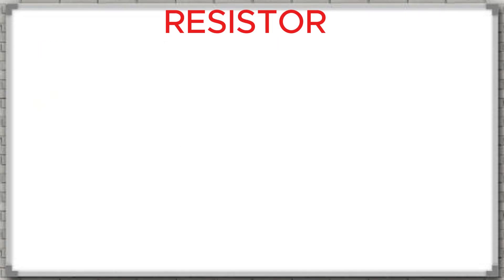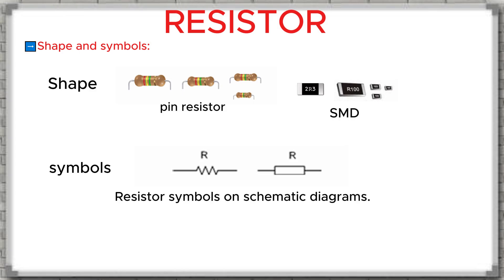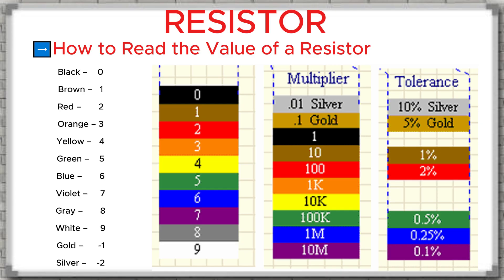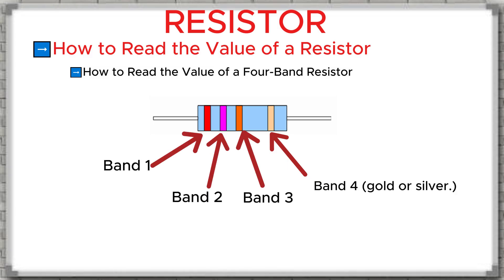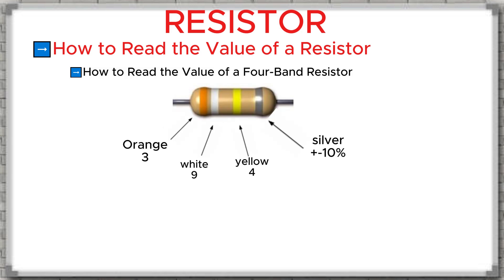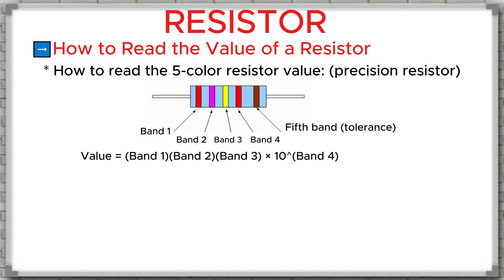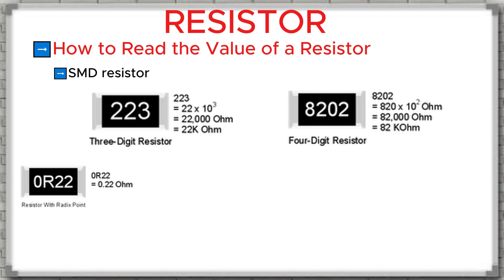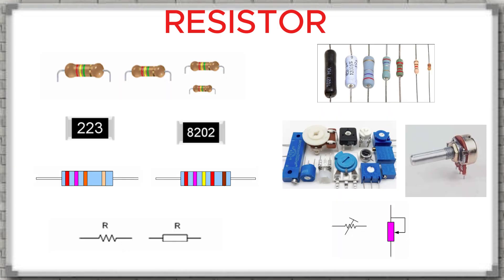Basic Electronics for Car ECU – Lesson 1: Understanding Resistors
In this video, we will explore resistors – one of the most basic yet essential electronic components in a car ECU.
You will learn:

What a resistor is and its role inside the ECU.

The structure and working principle of resistors.

How to identify different types of resistors: color band resistors, SMD resistors, variable resistors, potentiometers…

Step-by-step guide on how to read resistor values.

Practical applications of resistors in ECU repair.

📌 This is a must-know foundational skill if you want to become a professional ECU repair technician.